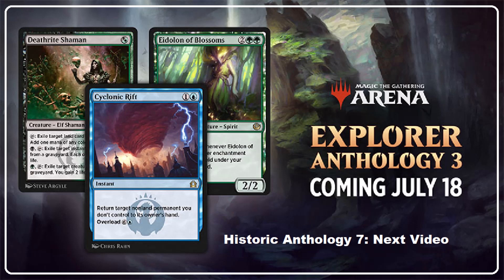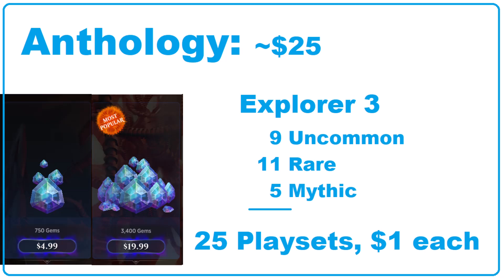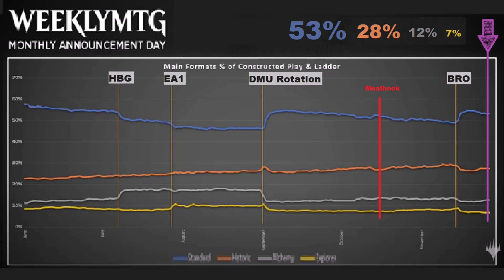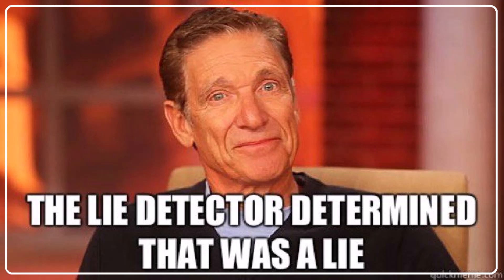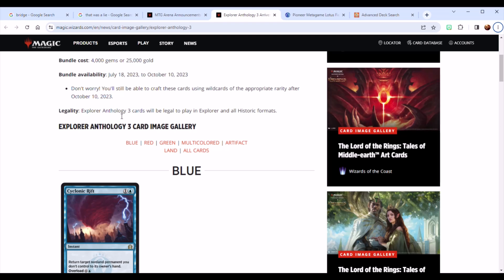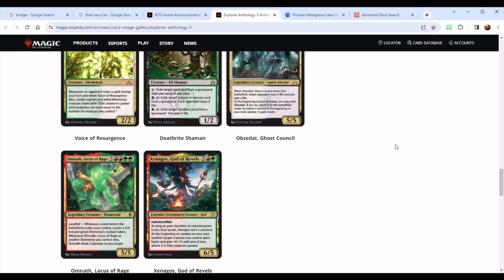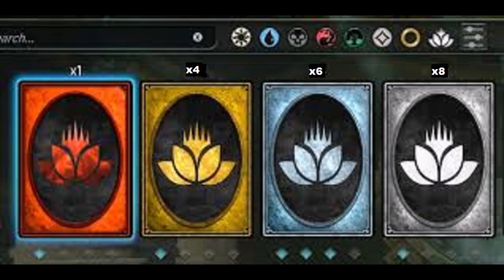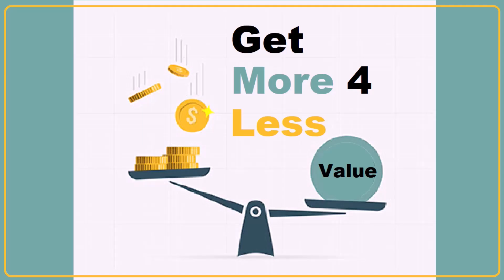Explorer Anthology 3: Budget Perspective- MtG Arena Budget Value Worth Free F2P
This Anthology may not be the pathway to Pioneer that we wanted, but it may just be exactly what Explorer needed. Infusions of interesting cards drive innovation. So who is this for, and what is the best way to approach this set from a Budget Perspective.